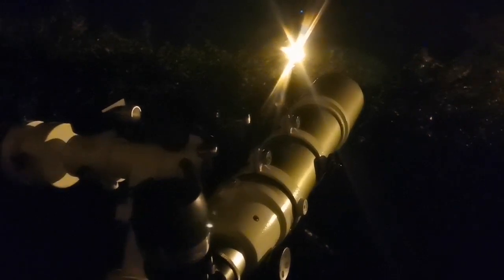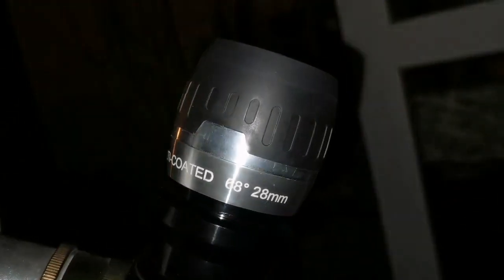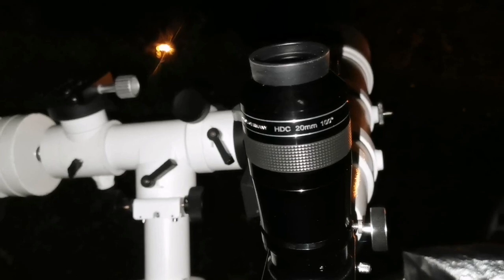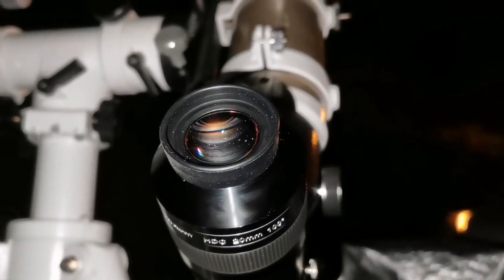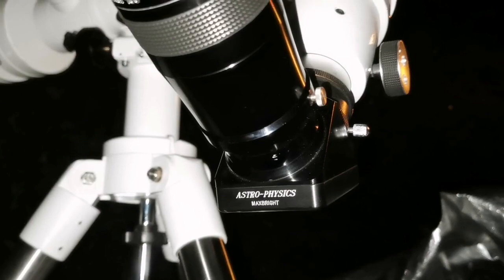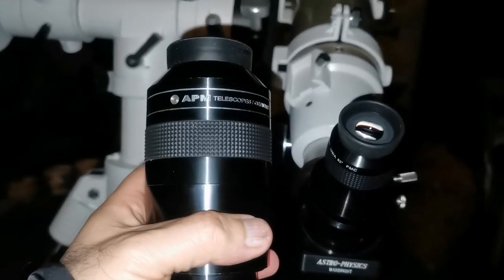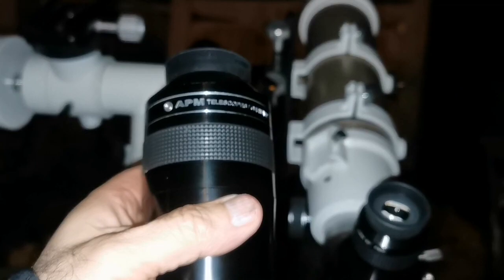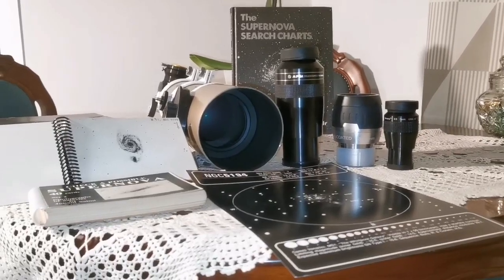Amazing Skywatcher ED80 Pro Series Apochromatic Refractor On M42, M35, NGC 2158, M54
In making this video I have used these optical instruments:
Skywatcher ED80 Pro Series Apochromatic Refractor Telescope.
Skywatcher Nirvana 7mm 82 degrees eyepiece.
Maxvision 28mm 68 Degrees eyepiece.
APM HDC 20mm 100 Degrees Eyepiece.
Astro Physics Maxbright 2 inch star diagonal.
SKYTEE-2 Alt-Azimuth Mount.
SuperNova Search Charts And Handbook.
Possible SuperNova Identication Cards.